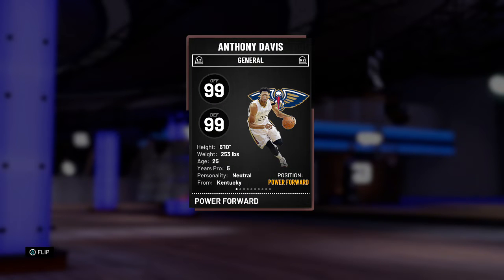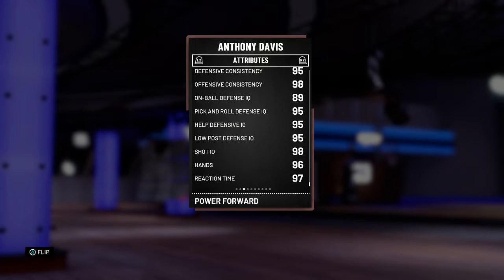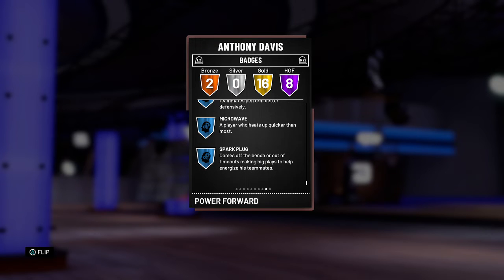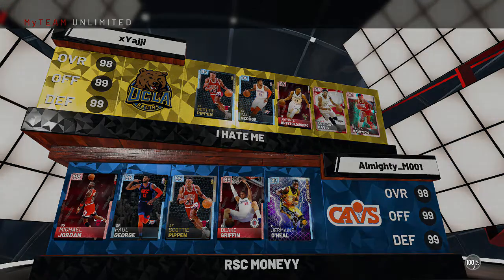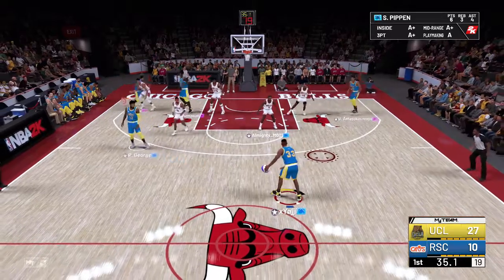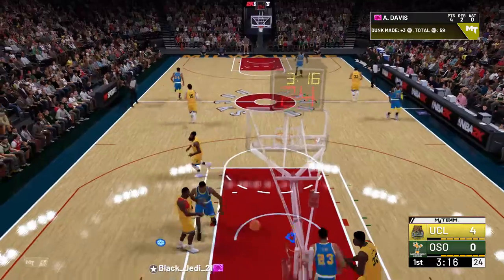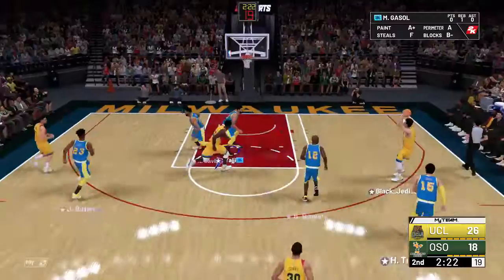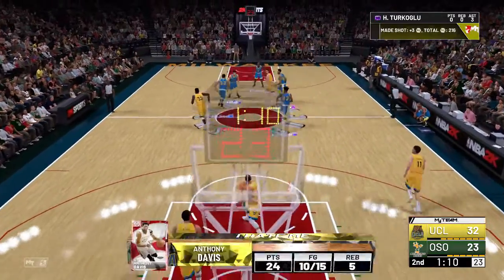PINK DIAMOND ANTHONY DAVIS GAMEPLAY. (39 POINTS) THIS MAN MAKES PEOPLE QUIT SO MUCH!